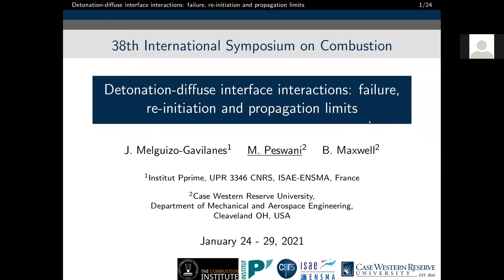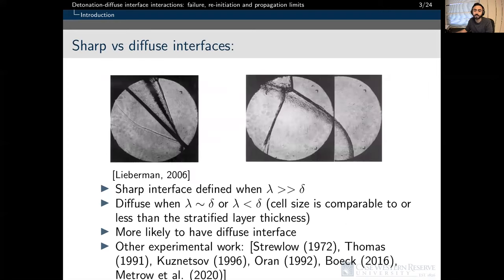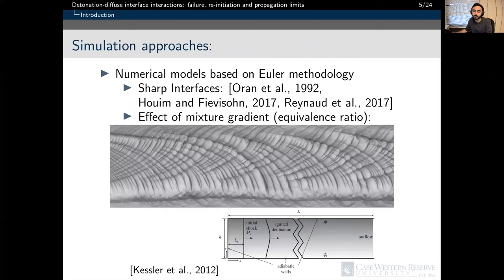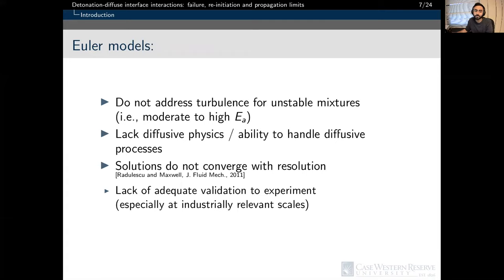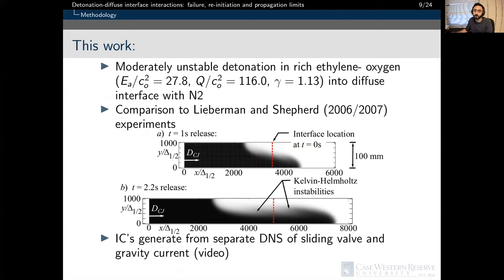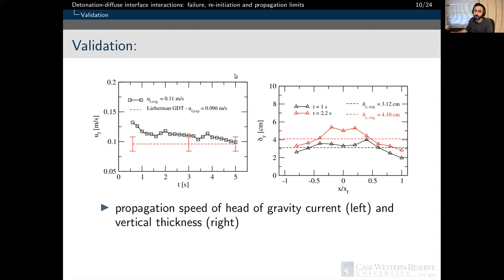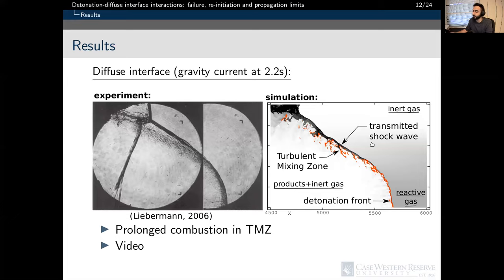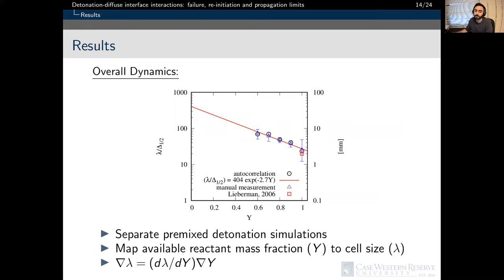Detonation-diffuse interface interactions: failure, re-initiation and propagation limits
Presenter:  Mohnish Peswani (PhD candidate)

This work was originally presented at the 38th International Symposium on Combustion, and published here:

Melguizo­Gavilanes, J., Peswani, M., and Maxwell, B. Detonation­diffuse interface interac­tions: failure, re­initiation and propagation limits. Proceedings of the Combustion Institute (2020). doi